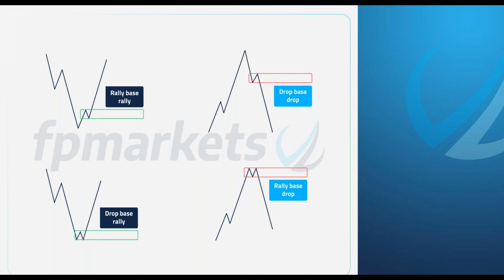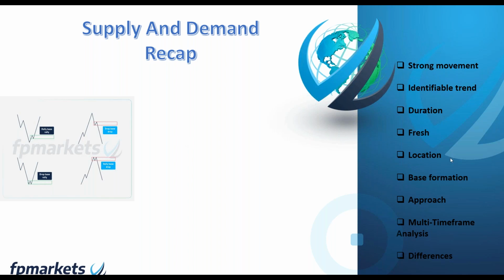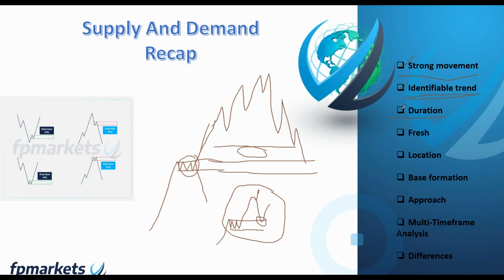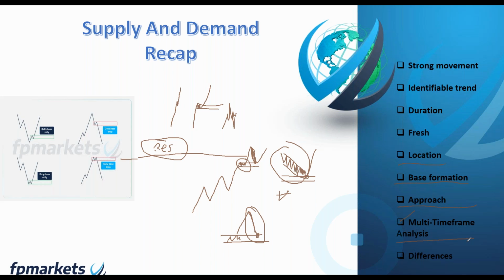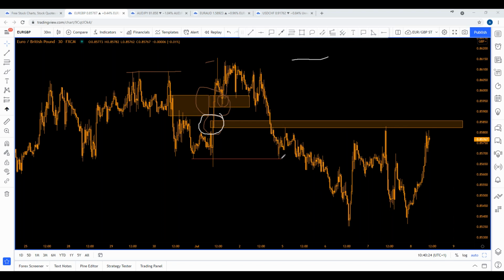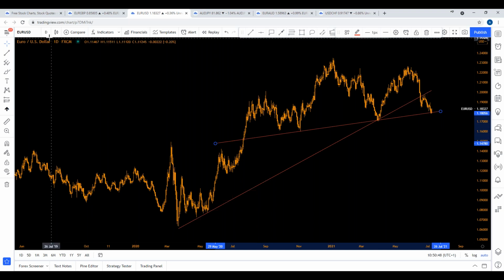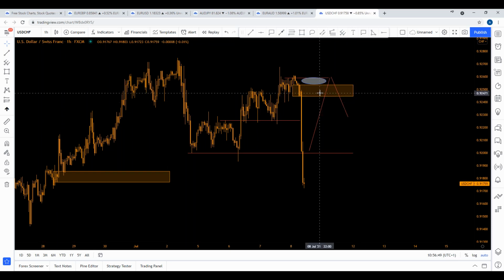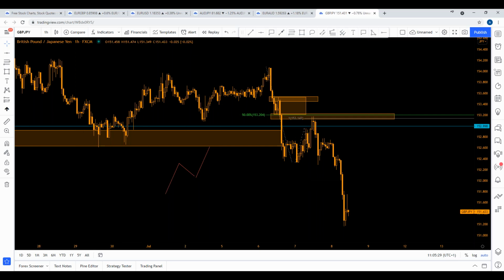Supply and Demand: Part 2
- Supply and Demand Recap
- In-depth Supply and Demand Analysis Explained
- Chart Studies
- Live Analysis
- Q&A

Aaron Hill
After completing his Bachelor’s degree in English and Creative Writing in the UK, and subsequently spending a handful of years teaching English as a foreign language teacher, Aaron was introduced to financial trading, specifically foreign exchange, over a decade ago. Since then, Aaron caught the trading bug and has amassed substantial knowledge, obtaining CMT (Chartered Market Technician) levels 1 & 2. He has since been awarded the CFTe (Certified Financial Technician) and believes that there are no limits when it comes to knowledge.